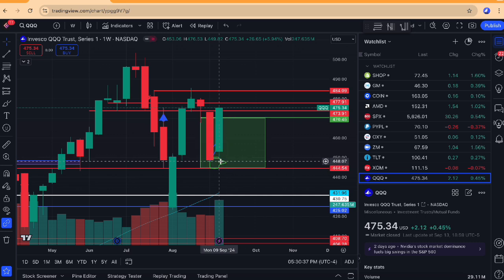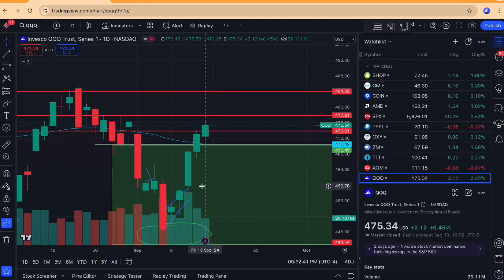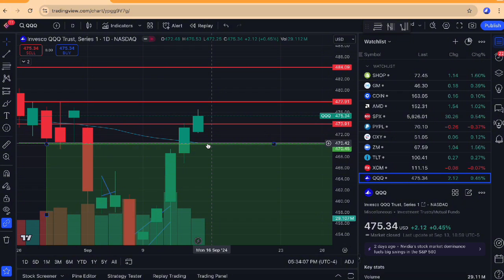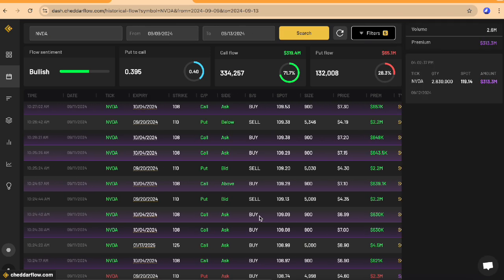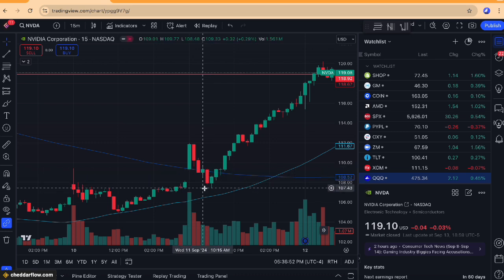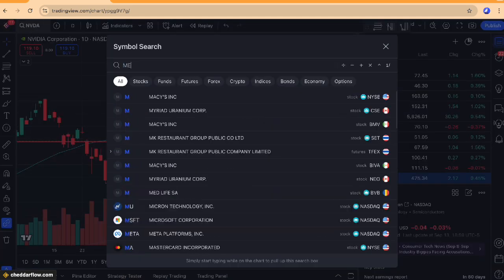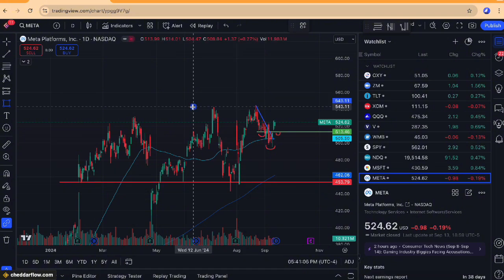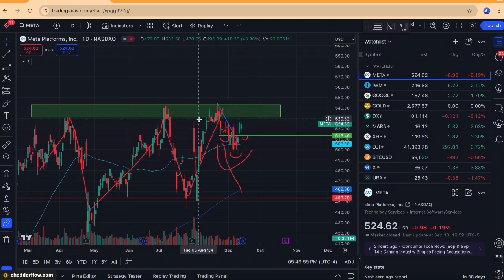Rare QQQ Bullish Engulfing Weekly Candle + NVDA Call Frenzy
Moomoo is one of the best investing platforms available! It offers a 8.1% return on un-invested money, up to 15 free stocks and $0 contract fees for stock options.

$QQQ Printed a RARE Bullish Engulfing candle on the weekly. This is typically a precursor to a breakout trend move in the following weeks.

Here’s how to trade the move and an analysis of all the crazy $NVDA flow from last week

Socials